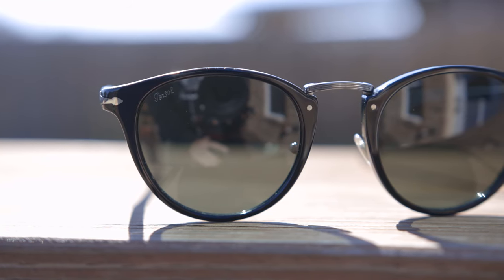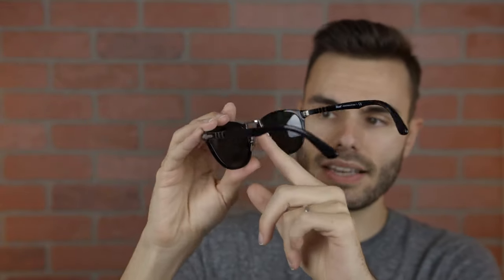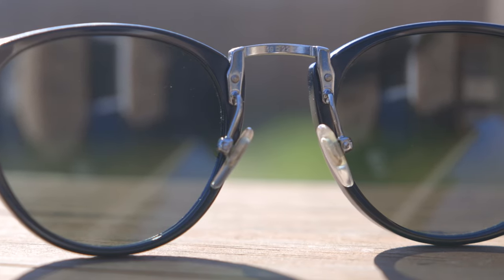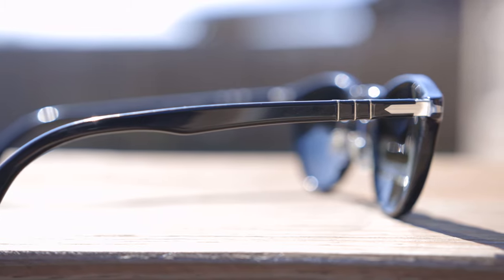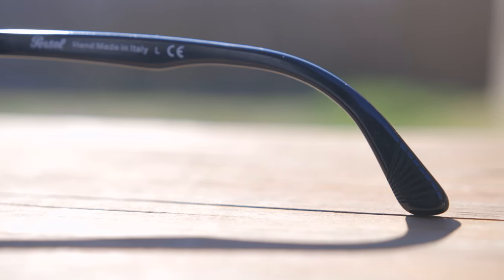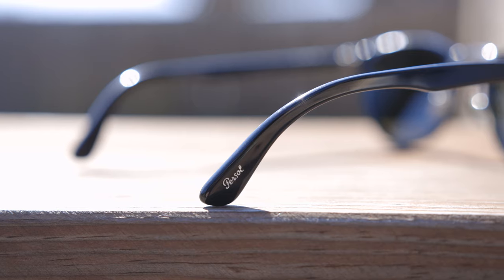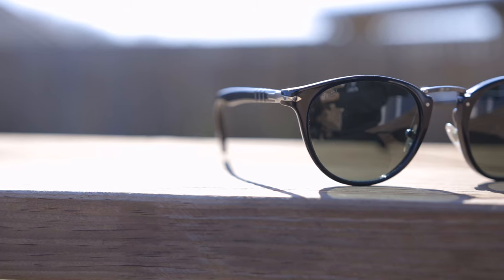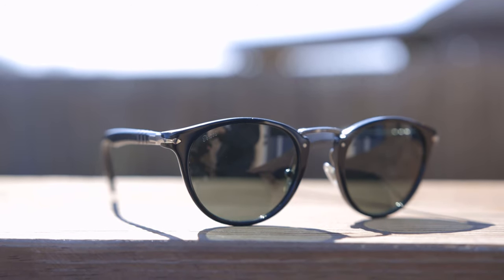Persol PO3108S Typewriter Edition On face Review